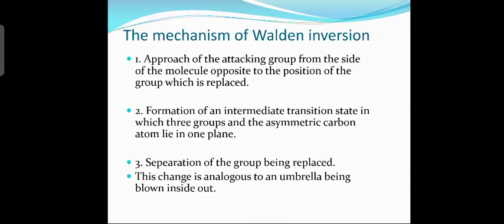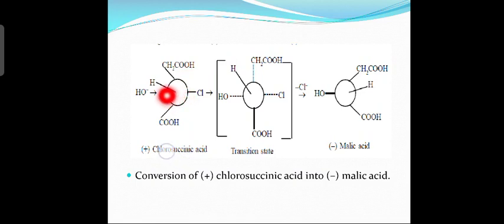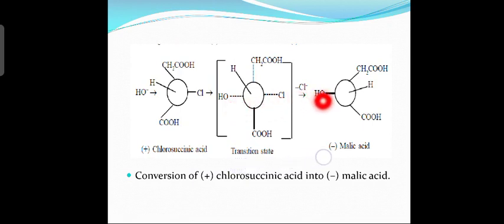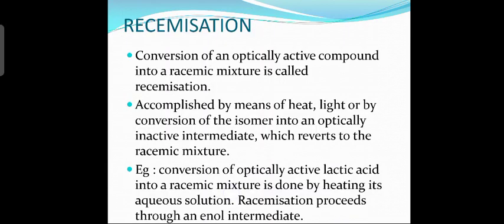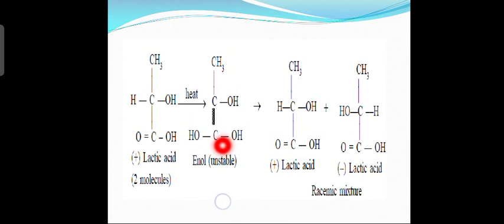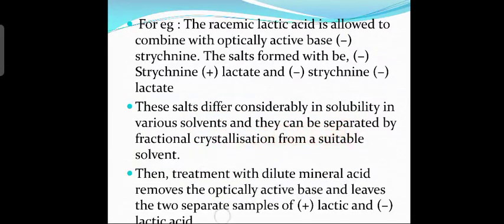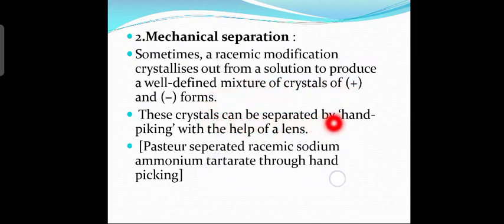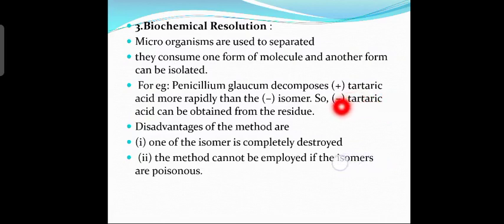III B.Sc : Stereochemistry Part V lecture by Ms. Zeena Coelho